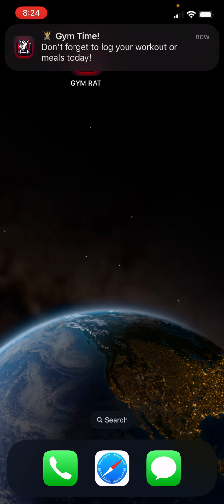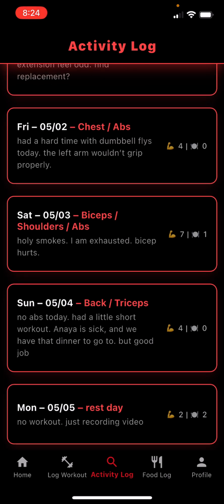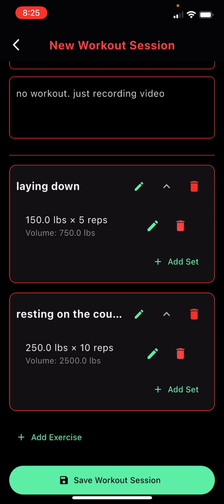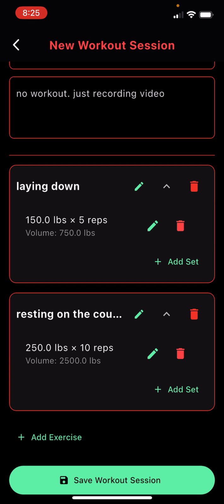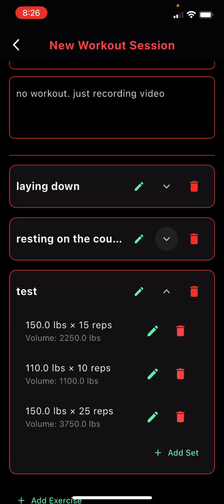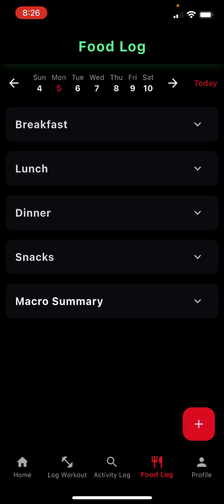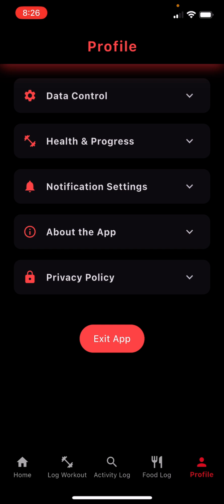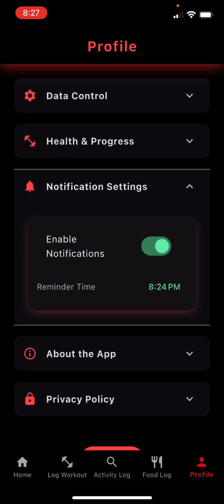GYM RAT App Update – New Look, Smarter Reminders, Workout Logging Revamp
A quick progress update on GYM RAT — the fitness + food logging app I’ve been building solo using Flutter.

This update includes:
✅ Full UI reskin (dark mode with red & neon green aesthetic)
✅ Custom notification system — choose your reminder time
✅ Rebuilt workout session flow (add notes, tag exercises, track progress)
✅ Enhanced food log screen with new macro summary + styling
✅ Polished profile section with expandable cards + theme consistency
✅ Bug fixes + smoother UX across the board